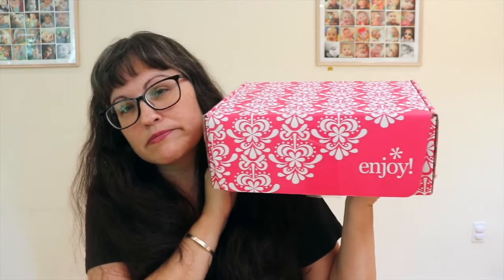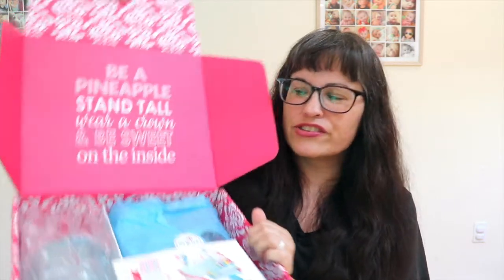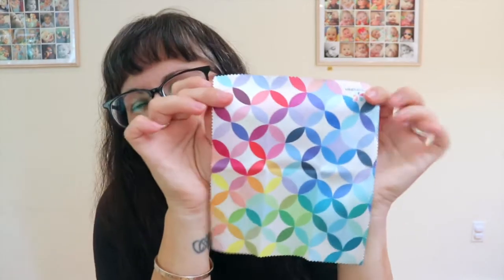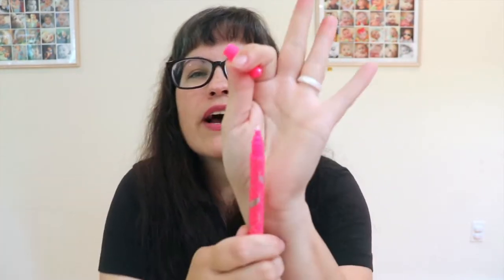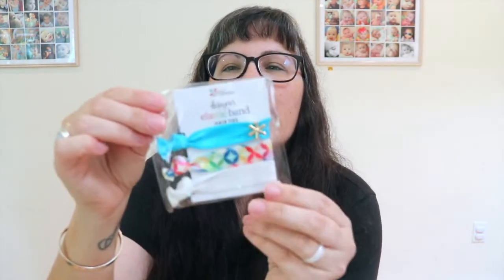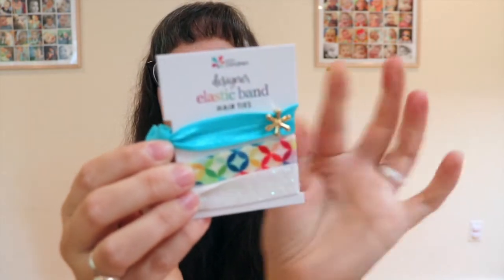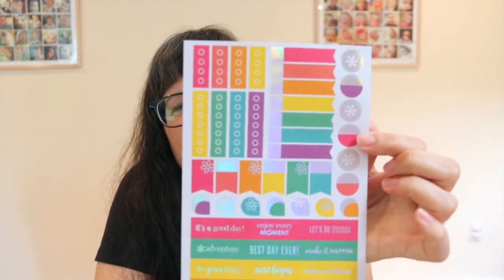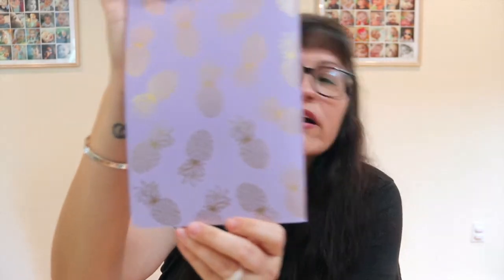Erin Condren | Summer 2018 Surprise Box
Here is the Summer 2018 Erin Condren Surprise Box. It wasn't your typical box and I kinda loved it! Below is the link for Erin Condren if you would like to keep an eye out for the next box.